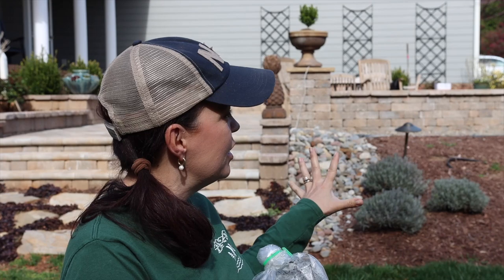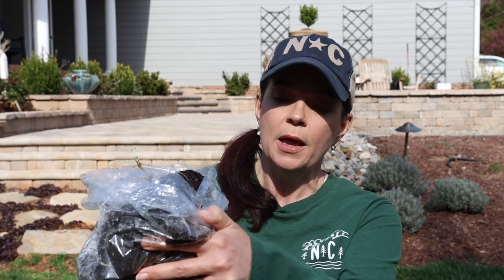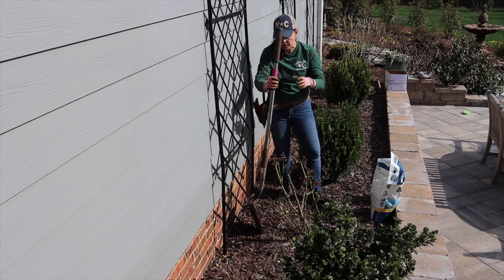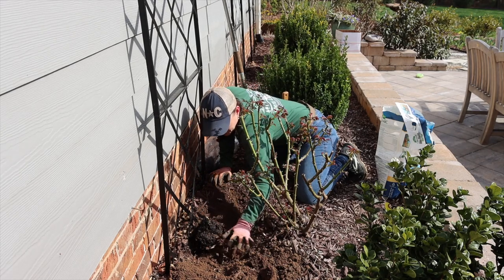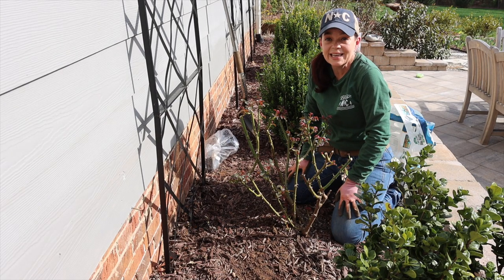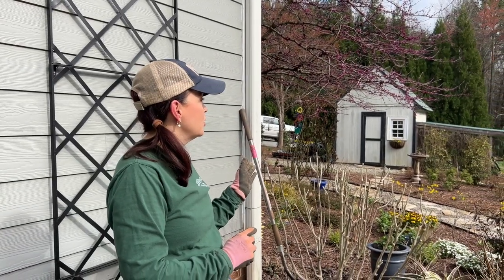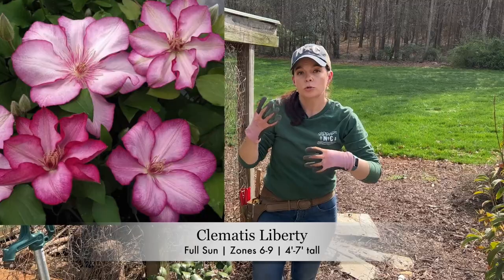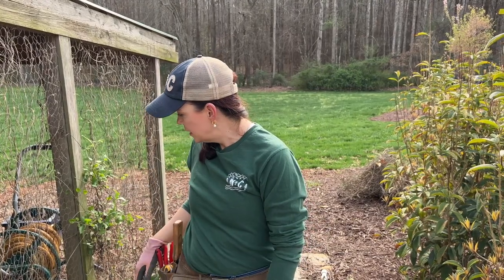Adding Gorgeous Clematis to the Gardens | Gardening with Creekside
Clematis has a long history of being gardener's most beloved plants, and today I am adding two gorgeous clematises to the gardens surrounding the house.  Join me as I show you how easy it is to incorporate this fabulous vine into your space!

Creekside Nursery
181 Pine Hollow Dr